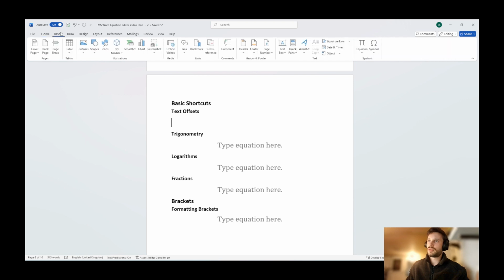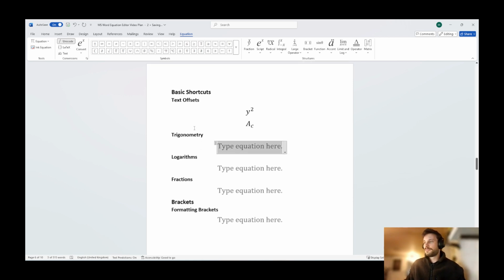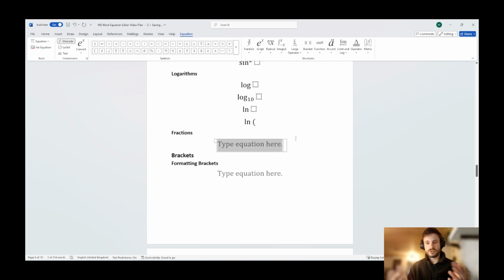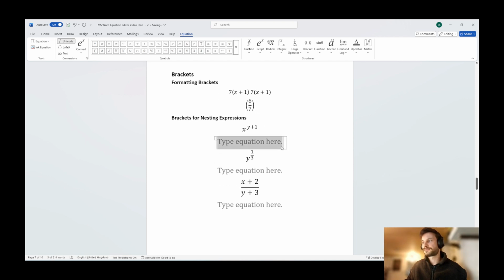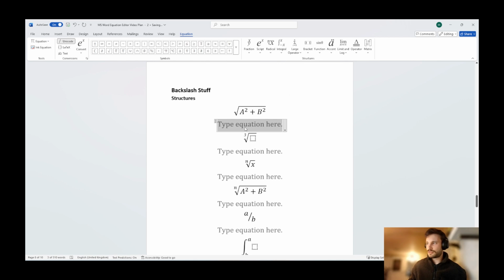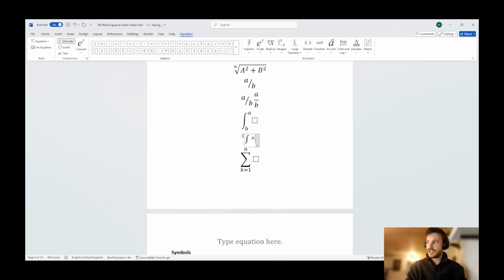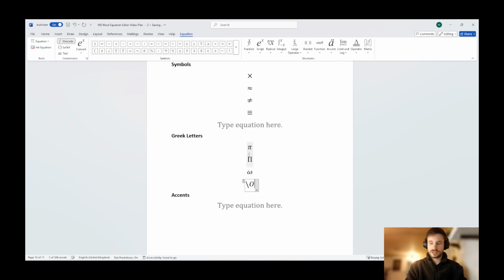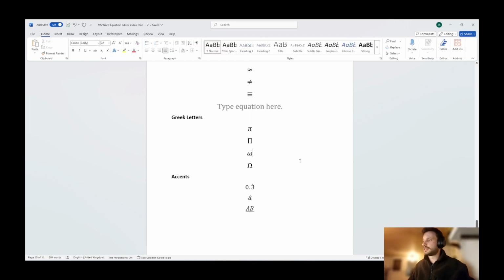How to Use the Microsoft Equation Editor Properly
This is a tutorial for how to use the Equation Editor in Microsoft applications properly!!!